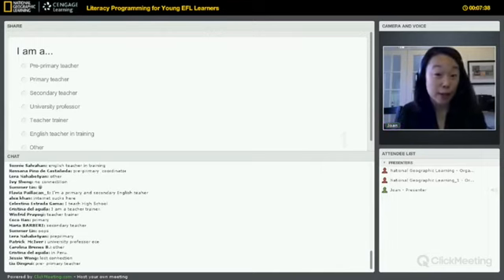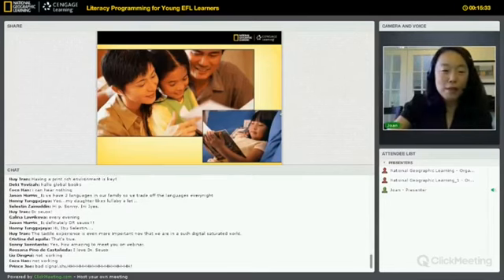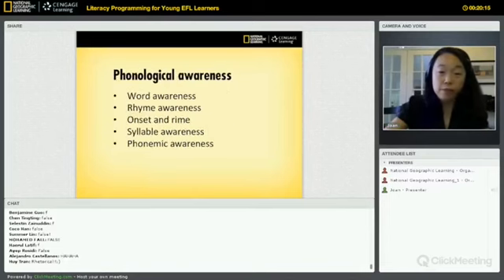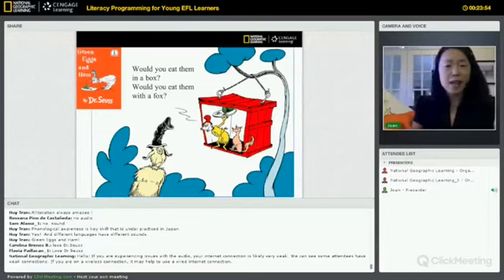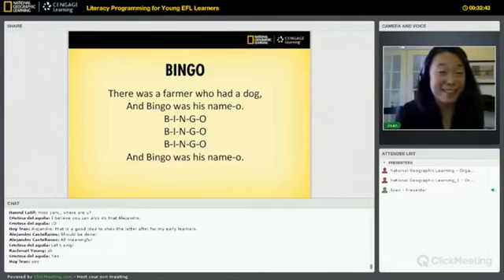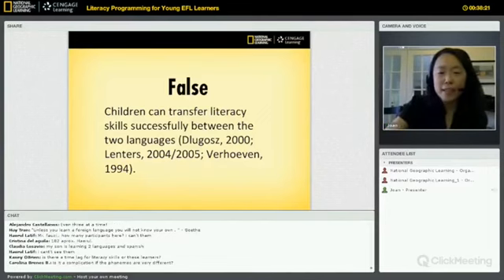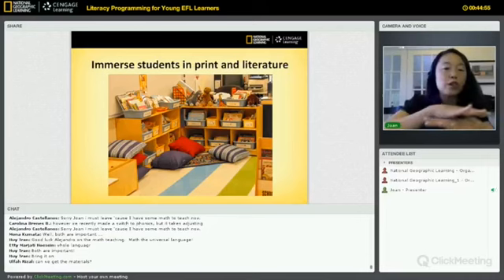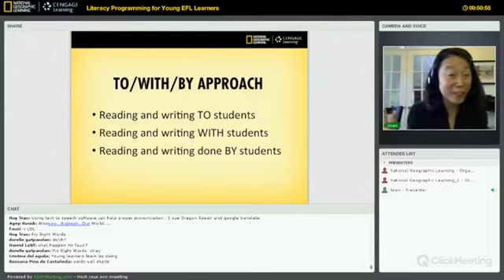Literacy Programming for Young EFL Learners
Watch the recording of Joan Kang Shin's webinar from January 10th, 2017.

Developing literacy skills in a foreign language can begin as early as foreign language instruction begins. Although some EFL programs delay literacy instruction for young learners and only focus on oral language development, studies have shown that it is not necessary, or even recommended, to take this approach.

In this webinar, Dr. Joan Kang Shin will discuss how literacy activities can be introduced with learners as young as pre-school age and provide the building blocks for balanced literacy programming for young EFL learners.